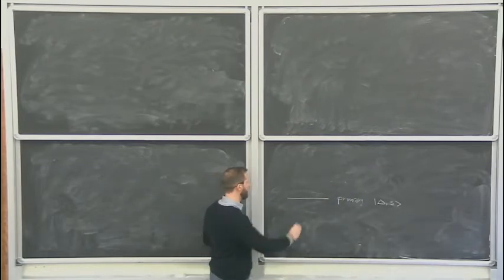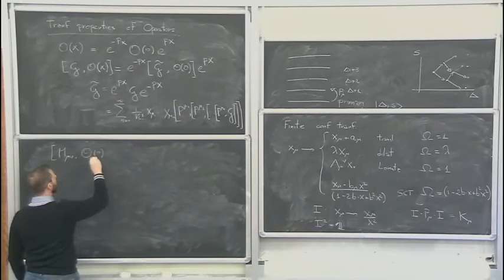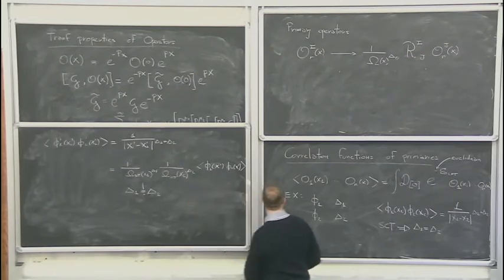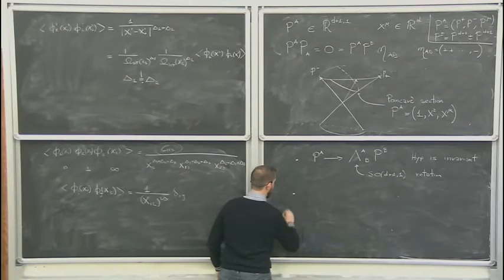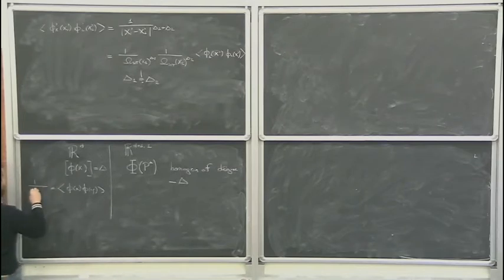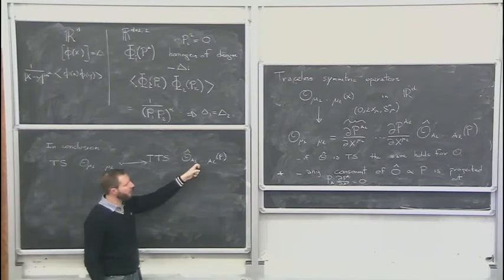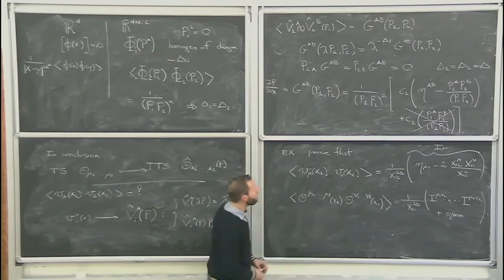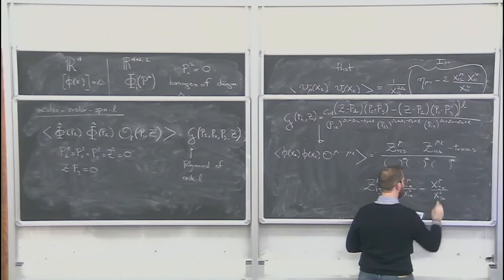Alessandro Vichi: Lecture II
The course provides a first introduction to CFTs in D greater than 2 and the bootstrap techniques